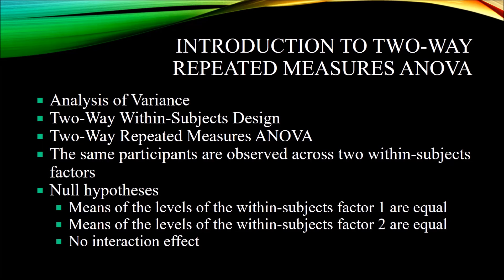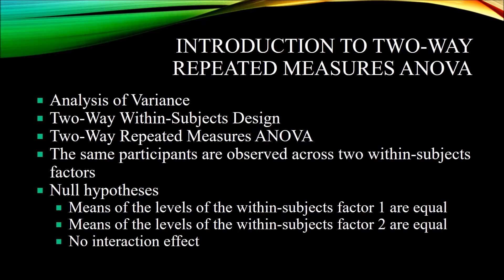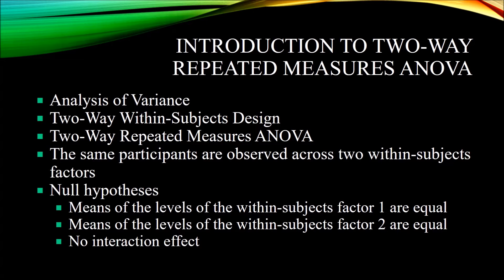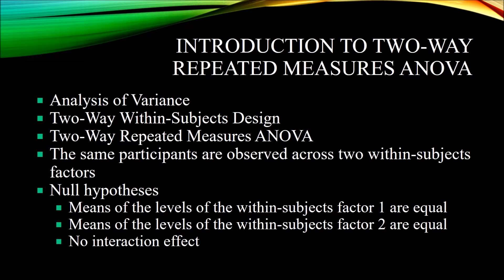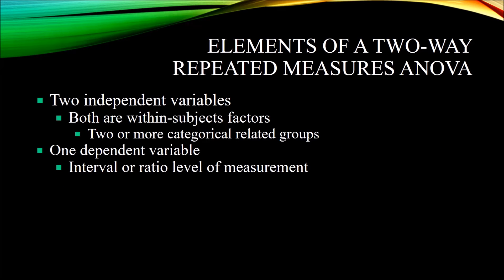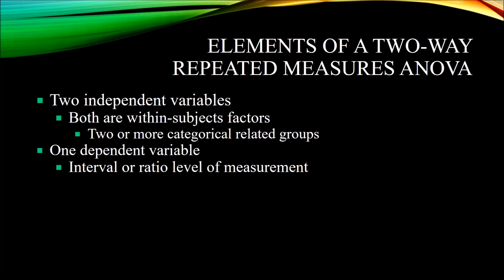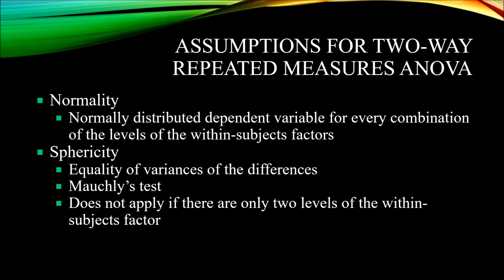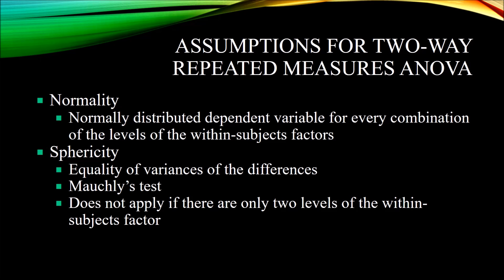Introduction to Two-Way Repeated Measures ANOVA (Two-Way Within-Subjects Design)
This video is an introduction to the Two-Way Repeated Measures Analysis of Variance (ANOVA) with two within-subjects factors, including a description of how it is used, its elements, and the assumptions data must meet to be analyzed by the test. The assumptions of normality and sphericity are reviewed.